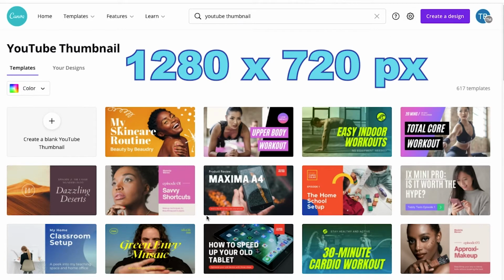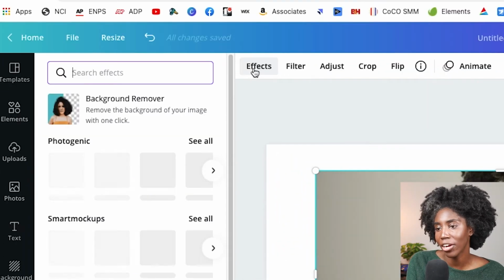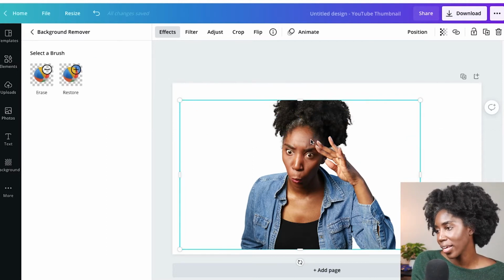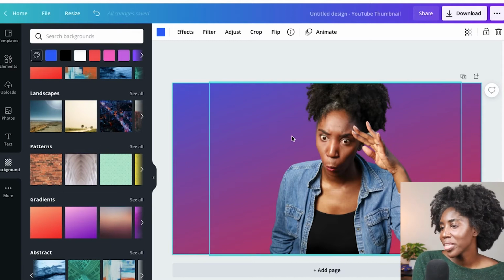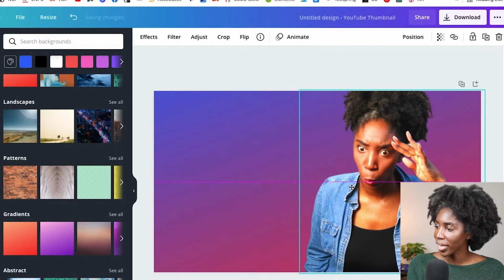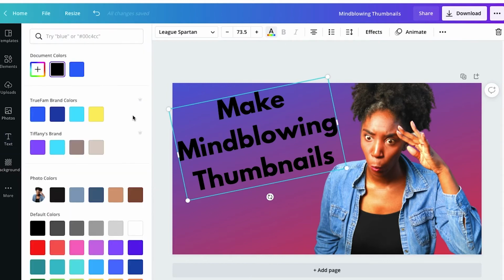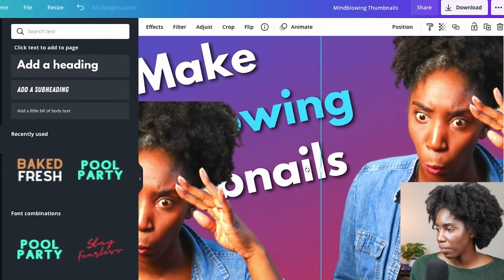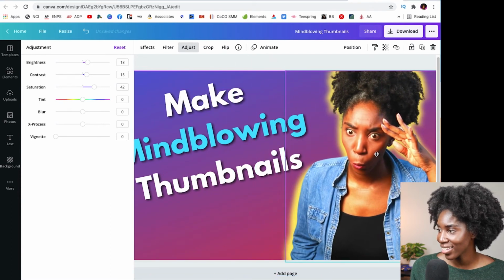Make EASY & CLICKABLE Thumbnails using Canva | Beginner Friendly Tutorial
Clickable Thumbnails will increase your reach on YouTube, but let's be honest --  most people don't put in the extra effort they SHOULD when it comes to a great thumbnail.  In this video, we'll learn how to use a free tool like Canva to make the process seamless.

QOTD: What are your favorite kinds of Thumbnails? Tell us down in the comments below!

TrueFam Media is all about helping creators produce engaging content by inviting them into Christian Creative community. We teach creators how to consistently make quality videos and we offer actionable steps to improve.

Cameras:
Canon T7i
Lens:Canon EF-S 24mm f/2.8 STM Lens
Sony a6600
Lens: Sigma 16mm

Mics:
MOVO VXR10 Universal Video Microphone
Blue Yeti Microphone
For a6600: Sony ECM-B1M
iPhone mic: shure MV88

Lighting:
Godox vl150
Godox Sl-60W Light
Parabolic Soft box
Neewer Honeycomb grid Softbox
Neewer 43 Inch Reflector
Bi-Color LED Lights

Accessories:
K&F Tripod
External Hard Drive
SD Card